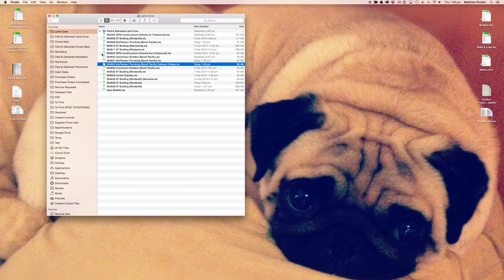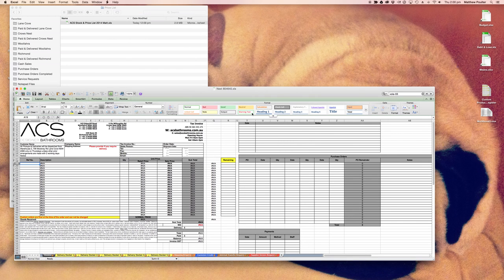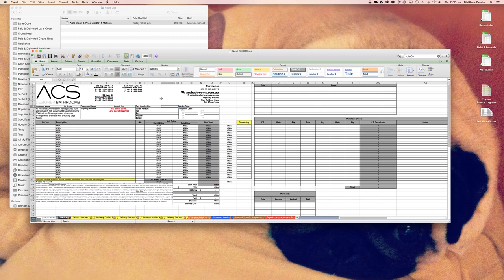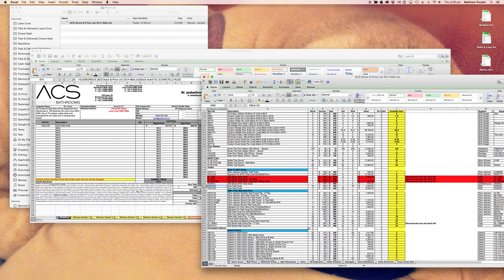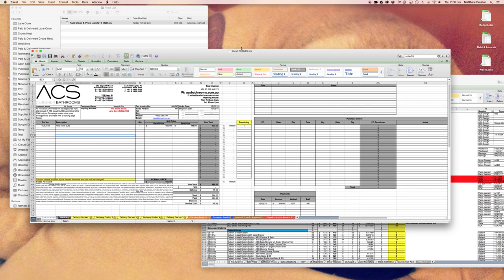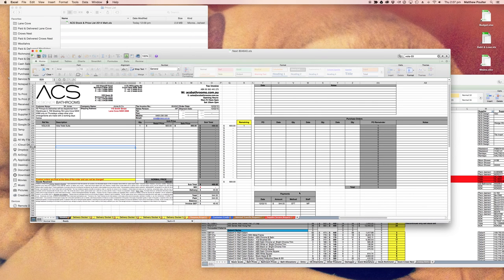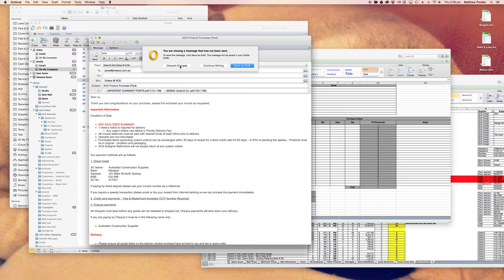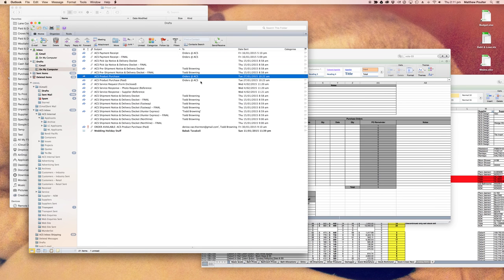Invoice Writing Tutorial